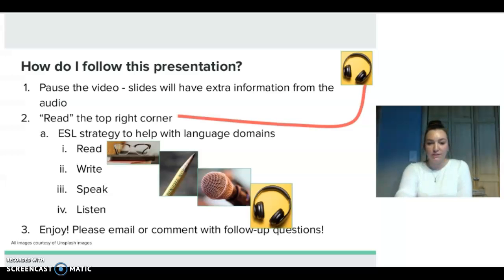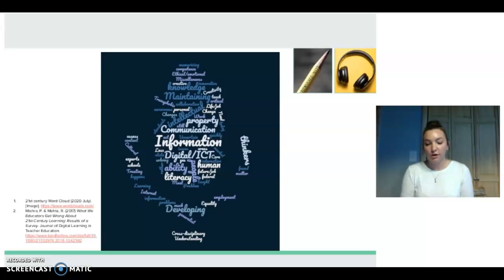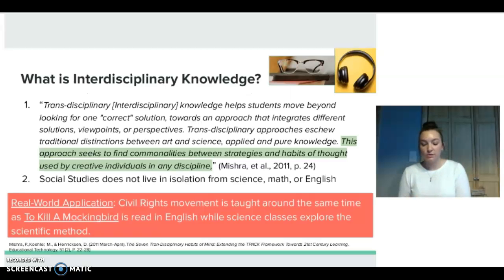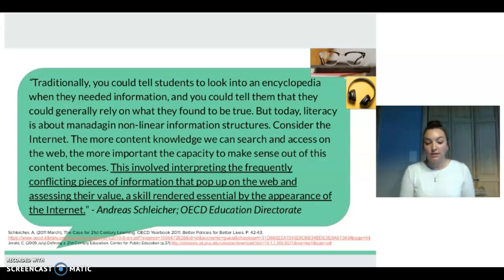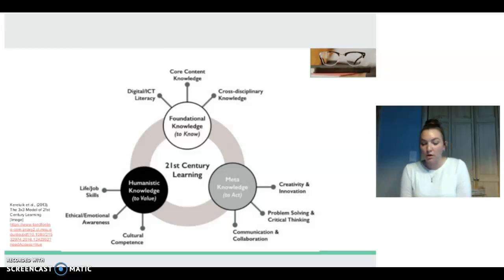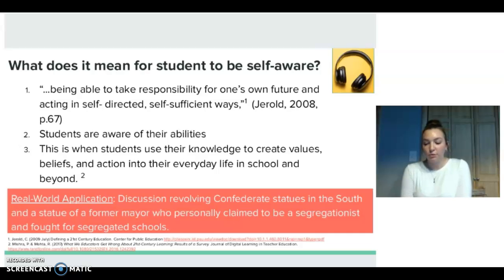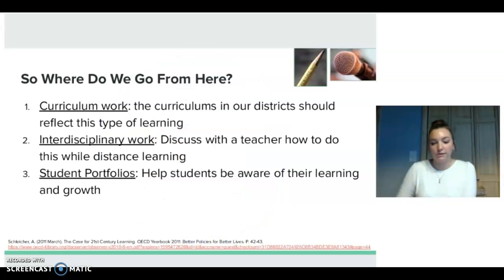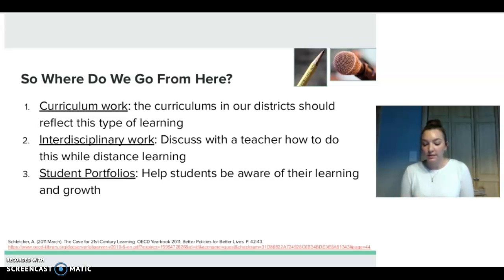21st Century Learning